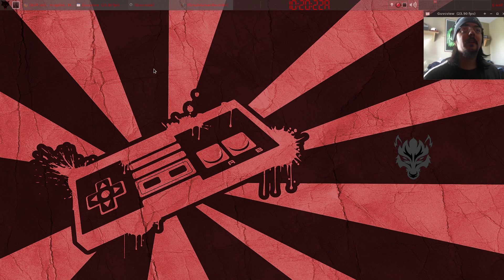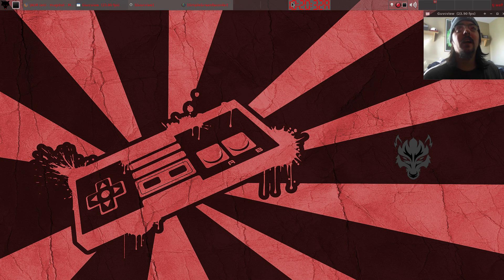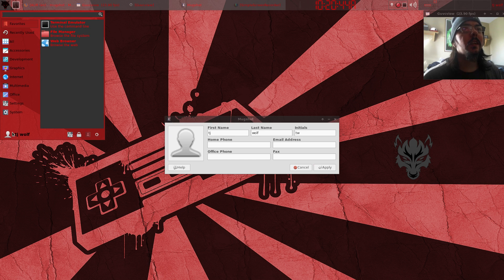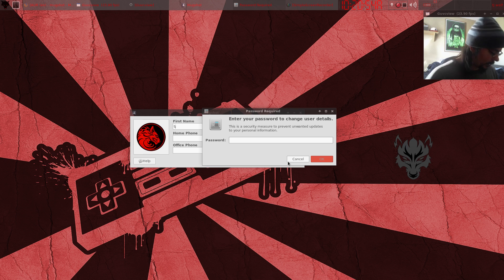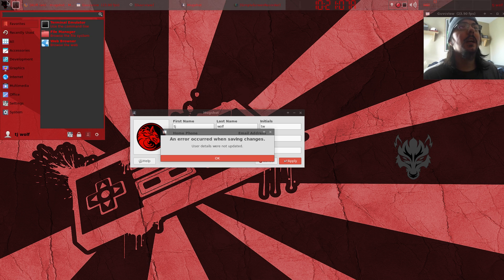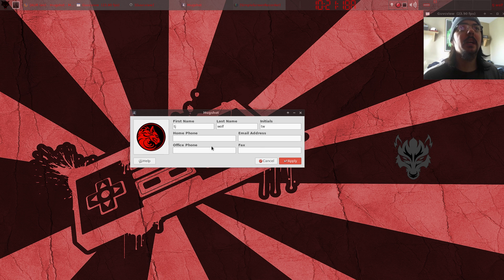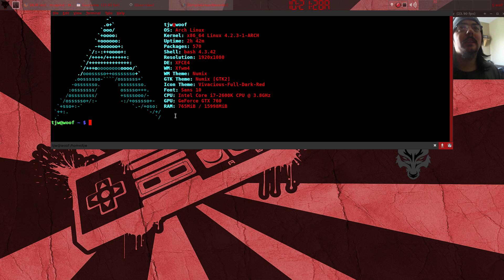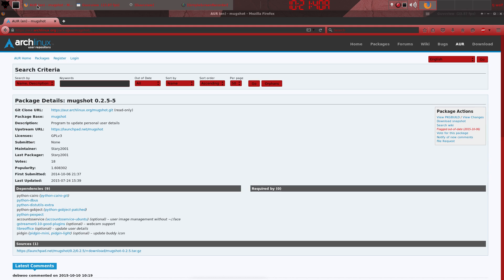Architect install back on xfce4 arch mugshot ERROR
showing installed architect xfce4. mugshot ERROR if anybody know how to fix this